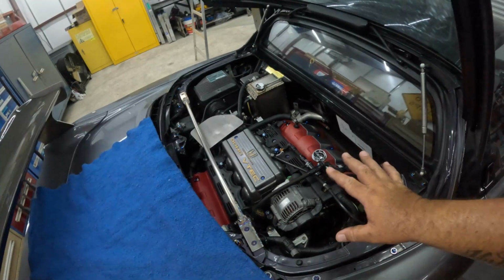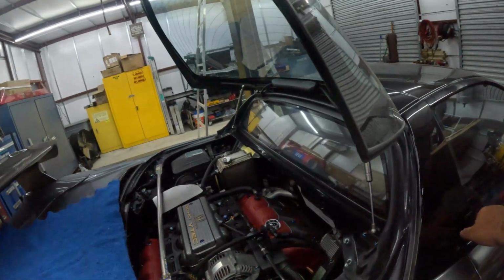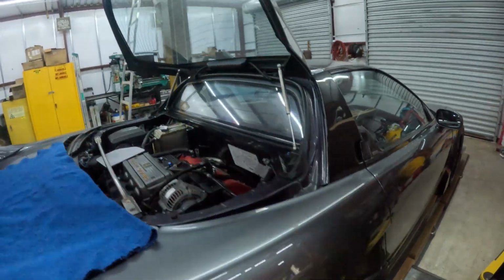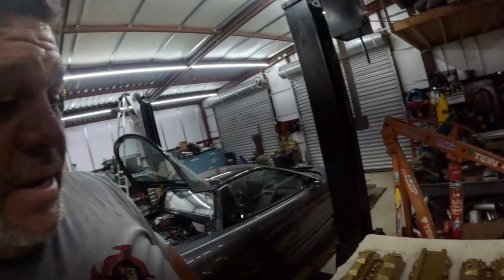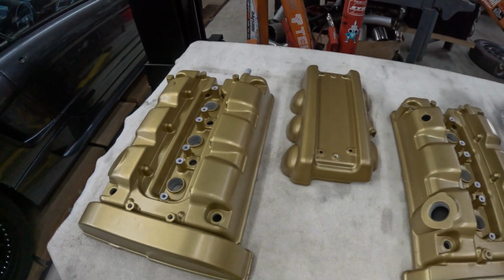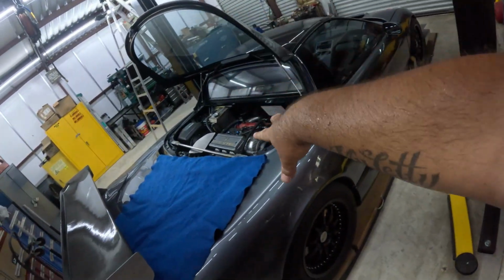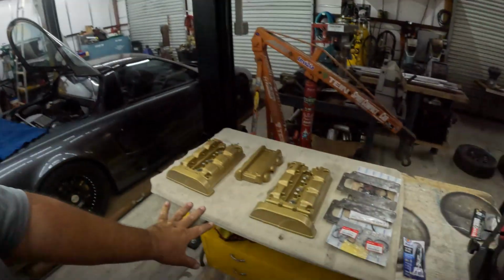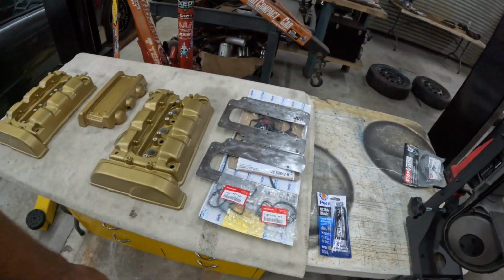How to Replace Your NSX Valve Covers Like a Pro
@sir90hatch66 poured his heart and soul into transforming this 1991 Acura NSX into a breathtaking masterpiece on wheels, beautifully finished with FloCoatings in Holt, FL!